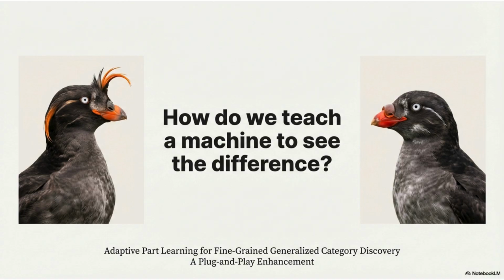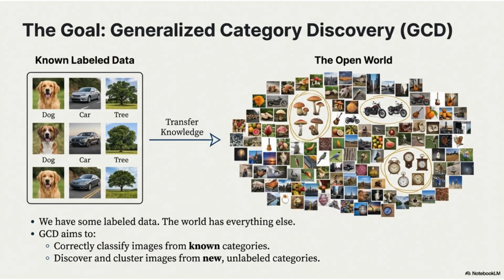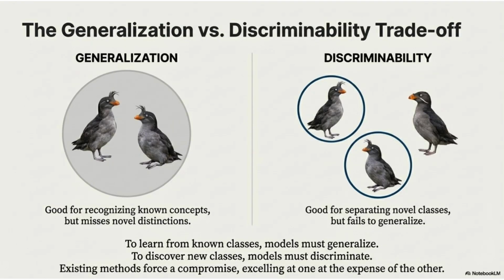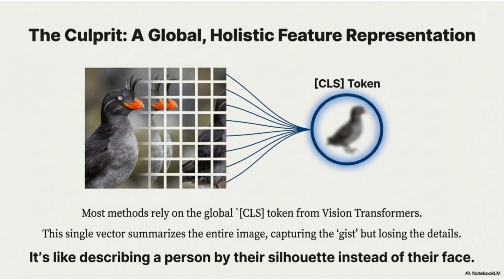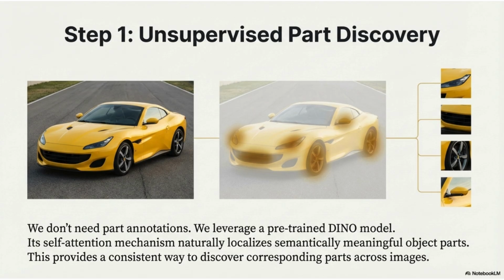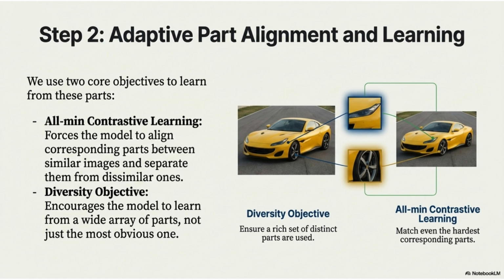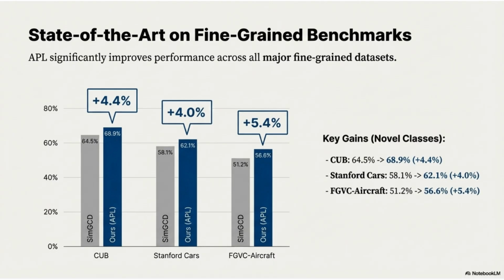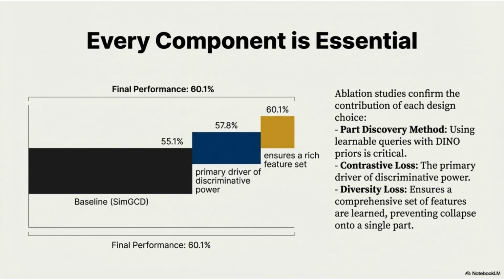Why Your AI Misses Details: The Adaptive Part Learning Solution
Most computer vision models today struggle to distinguish between highly similar objects, such as specific bird species or car models. The root cause? An over-reliance on the global [CLS] token, which often overlooks crucial fine-grained details.

In this video, I break down the paper "Adaptive Part Learning" (APL)—a breakthrough method that teaches AI to "look" at specific object parts (like the head, wings, or headlights) to achieve superior accuracy without requiring manual annotations.

📌 Key Topics Covered:

The challenges of Fine-Grained Recognition in an Open World.

Why the global [CLS] Token is the "culprit" behind classification errors.

How APL works: Leveraging DINO Priors and the All-min Contrastive Loss.

Achieving State-of-the-Art (SOTA) results on challenging benchmarks like CUB and Stanford Cars.